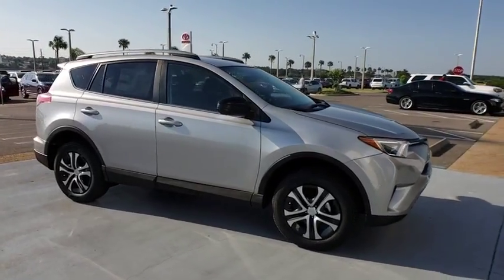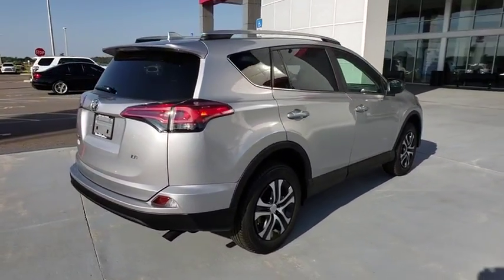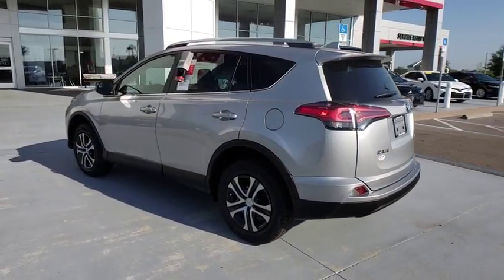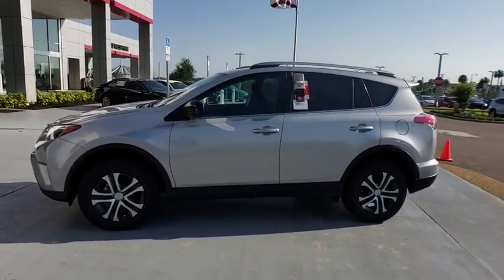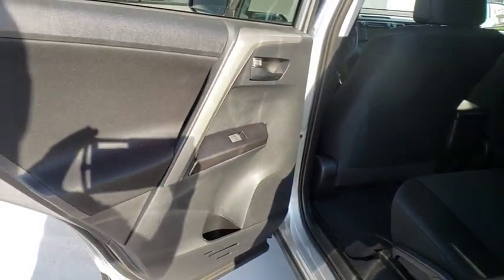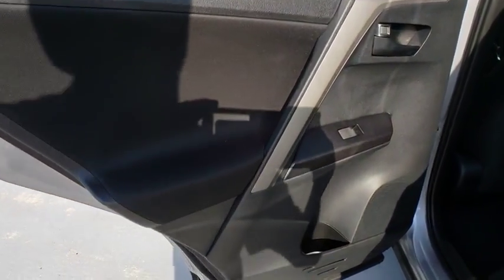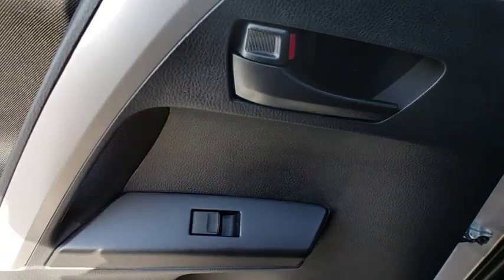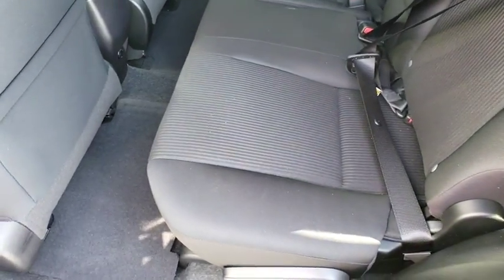2018 Toyota RAV4 Davenport, Celebration, Kissimmee, Lakeland, Sebring, FL JW464697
2018 Toyota RAV4 LE - Stock#: JW464697 - VIN#: 2T3ZFREVXJW464697

Miracle Toyota
37048 US-27

Recent Arrival! 2018 Toyota RAV4 LE 2.5L 4-Cylinder DOHC Dual VVT-i Includes the Remainder of the Factory Warranty. $932 off MSRP! Factory MSRP: $26,662 30/23 Highway/City MPG